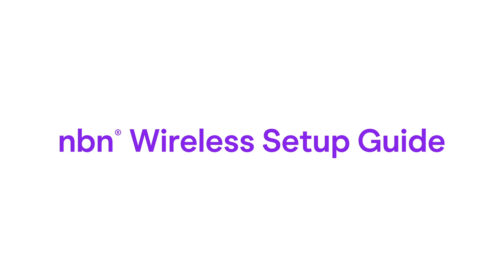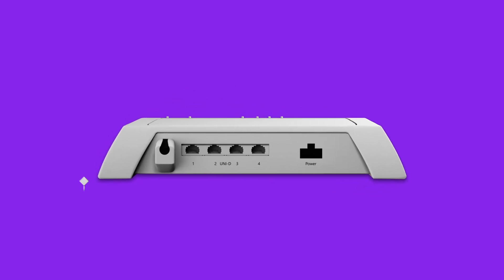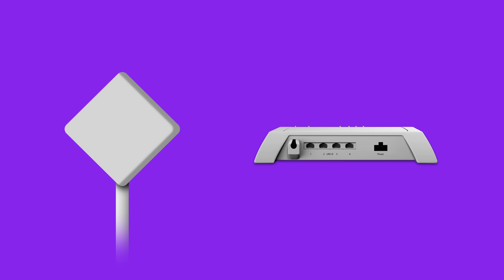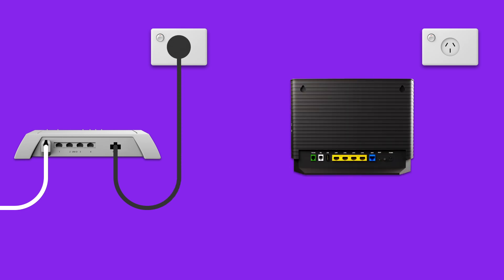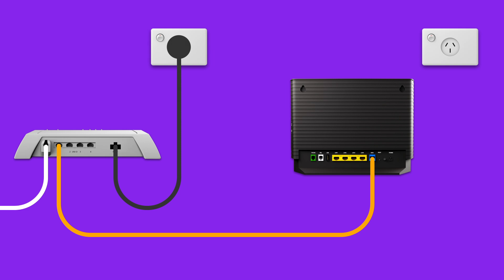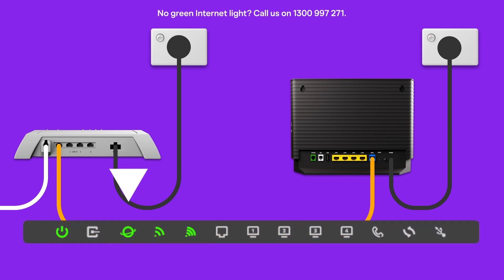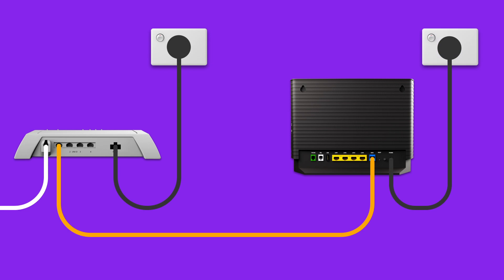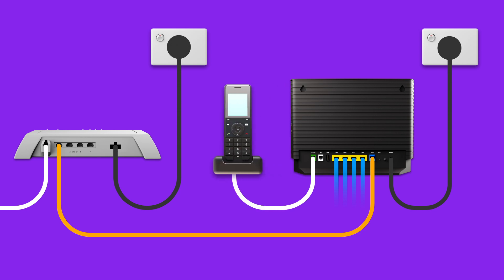Set up TPG nbn® Wireless with a VX420-G2V Modem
How to plug in your TPG VX420-G2V Modem for nbn® Wireless.